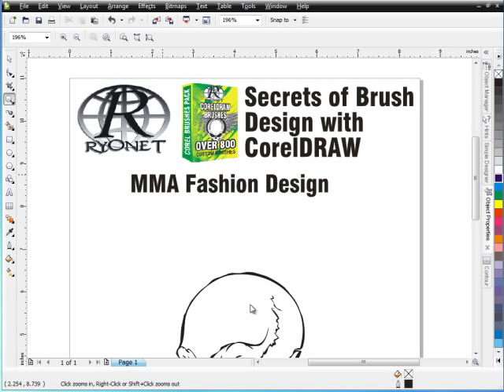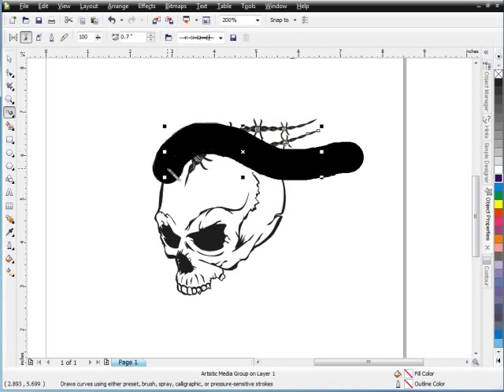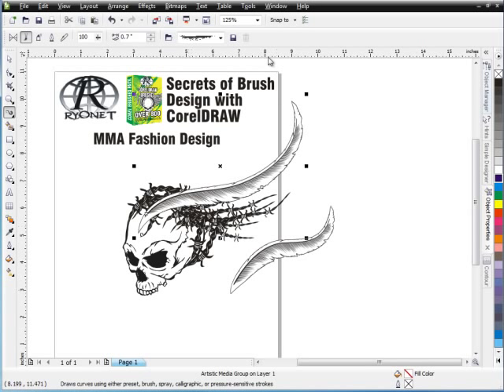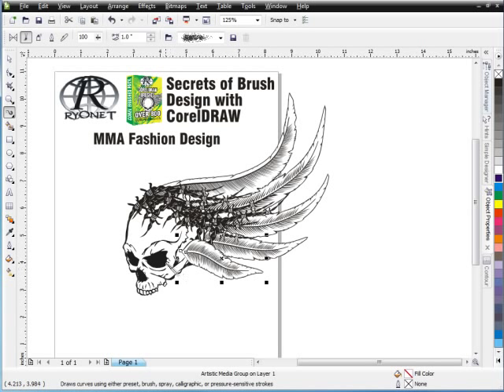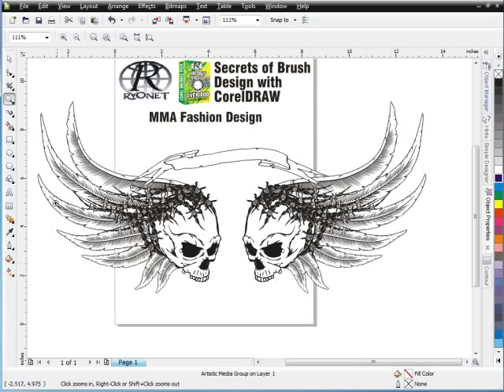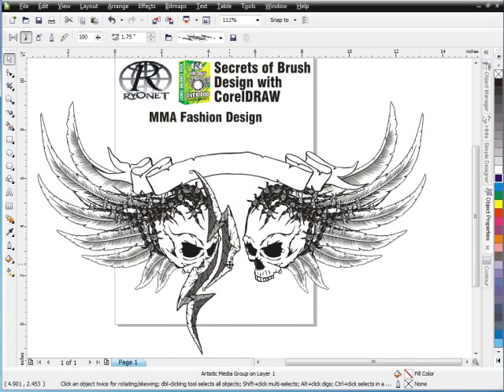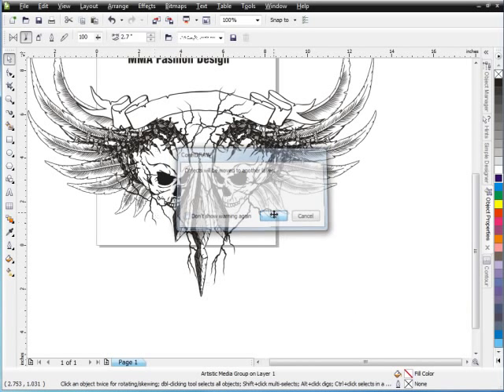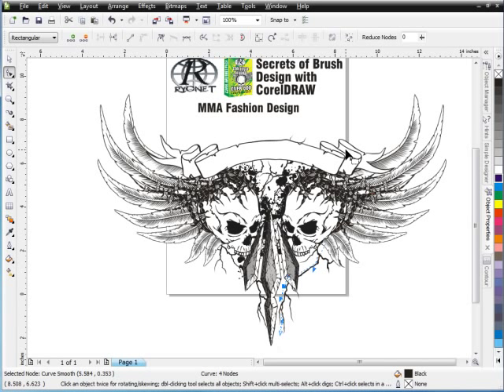MMA Designs for Screen Printers with CorelDRAW Brushes - How to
away your clients with amazing designs using Ryonet's CorelDRAW brush designs.